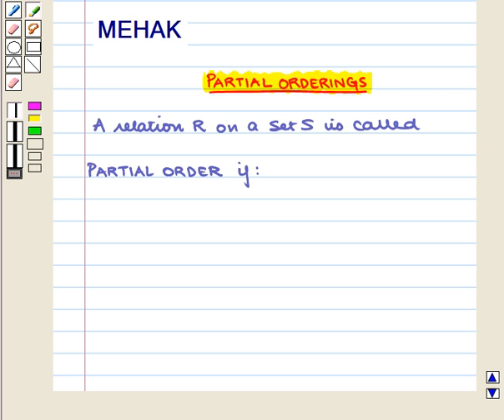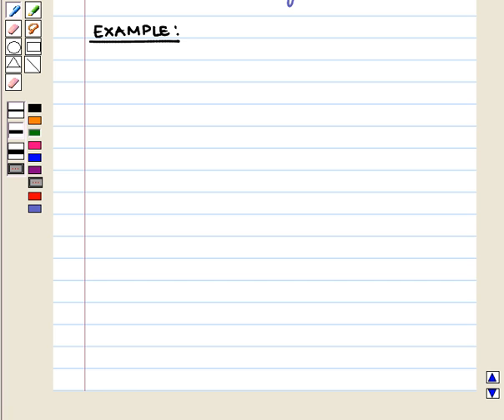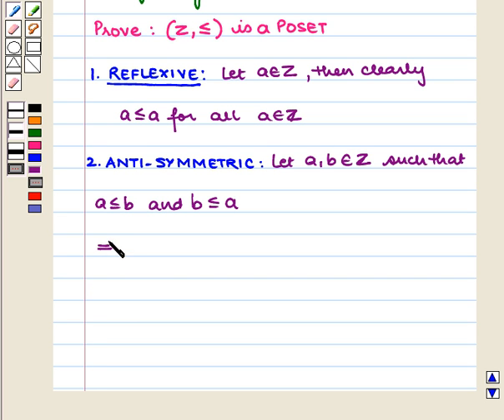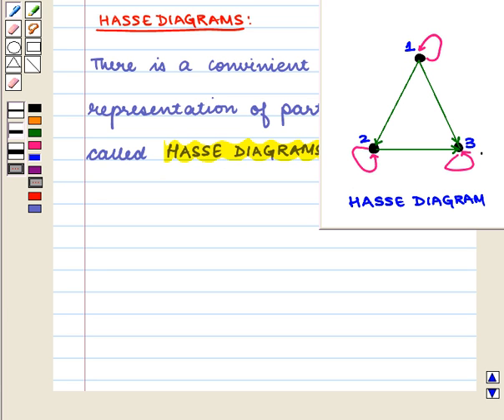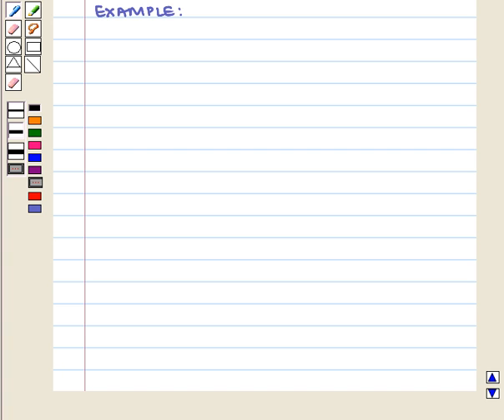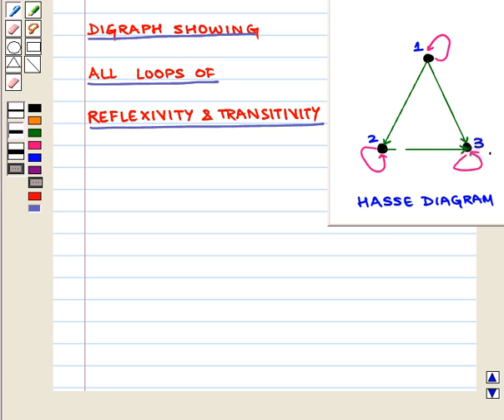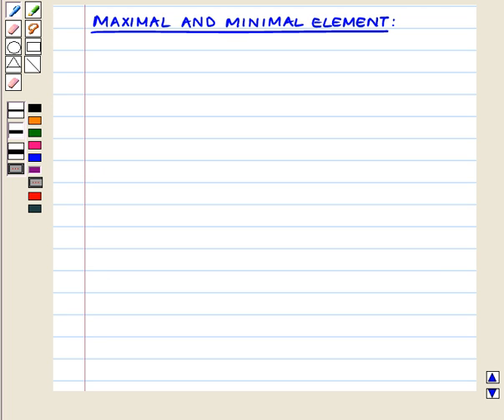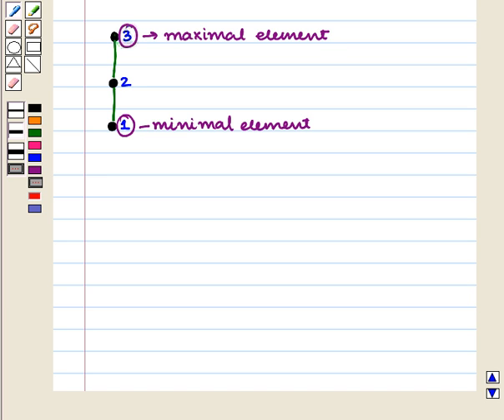Final_KC7_RELATION